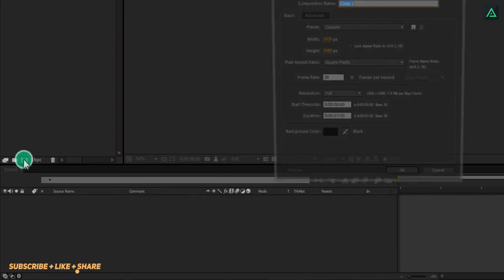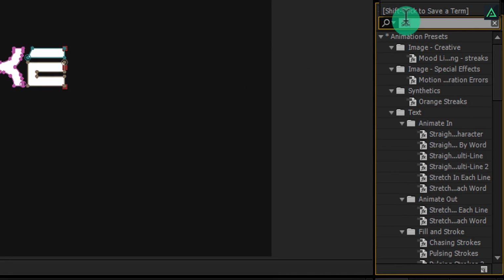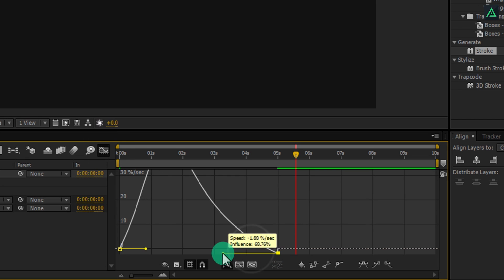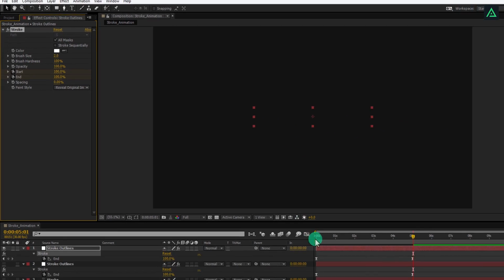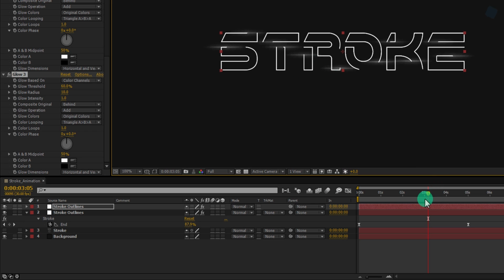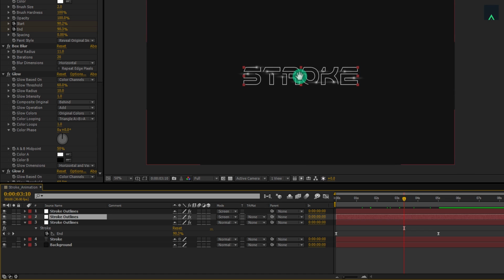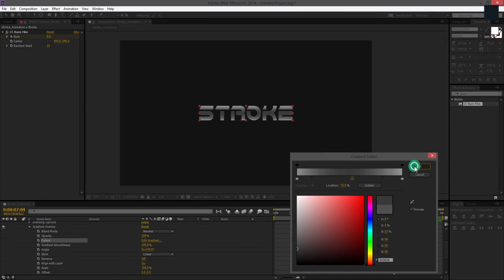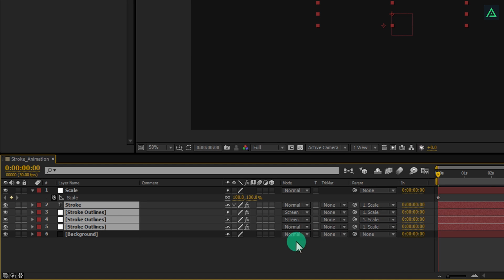Stroke Text Animation in After Effects - After Effects Tutorial - No Third Party Plugin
Hey Everyone, Welcome back to my another After Effects Tutorial. In this Tutorial, I am going to show you have to Make a nice looking Stroke Text Animation with lens flare in After After Effects, and text Reveal animation in After Effects.
Also, Learn how to make smooth text animation in after effects, and Text Animation in After Effects, without using any third party plugin. Follow these simple steps and create a nice looking intro for your YouTube Channel.

[NO FREE INTROS PLEASE]

• How to Make 3D Text in After Effects (No Third party plugin)